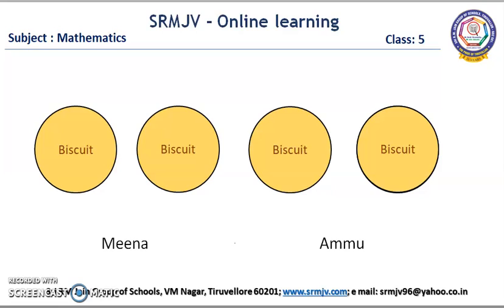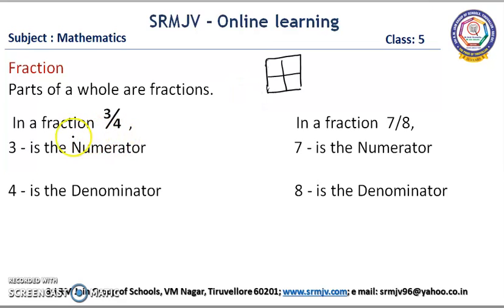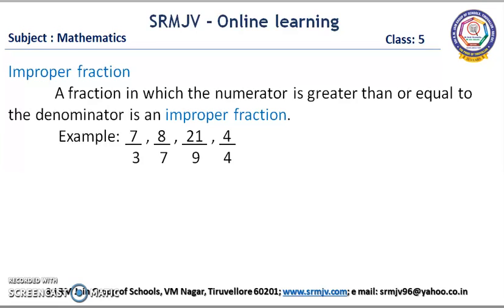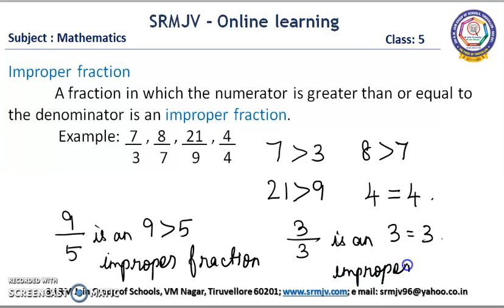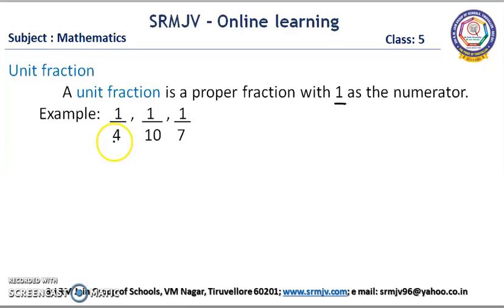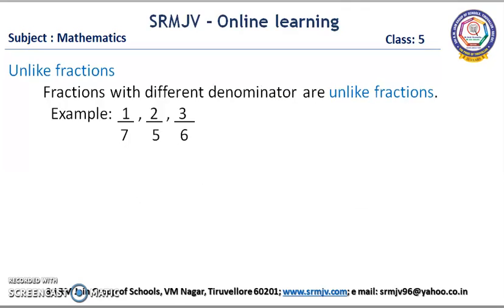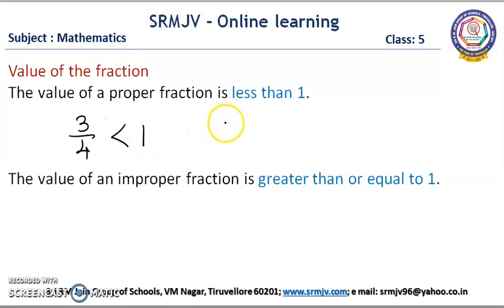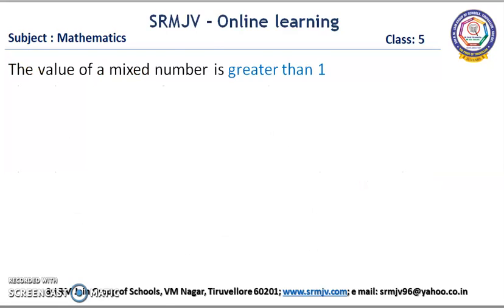Matric Maths Class V Fractions Intro V